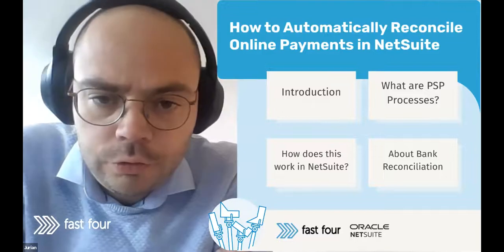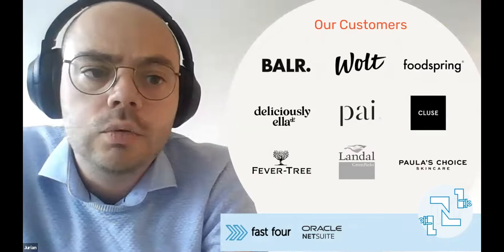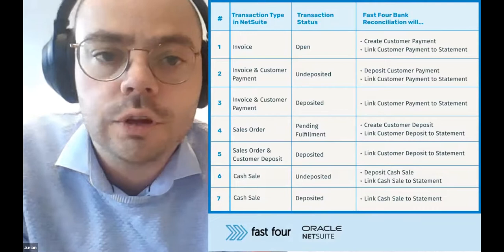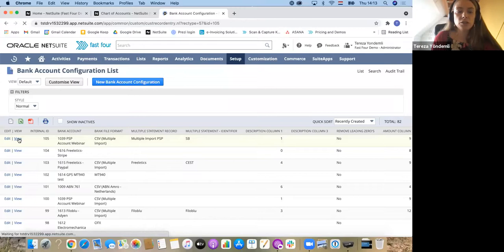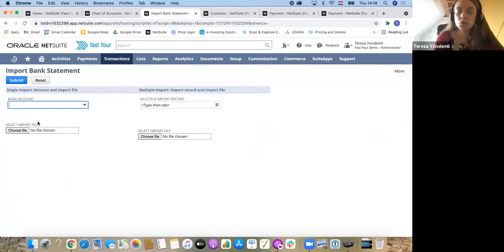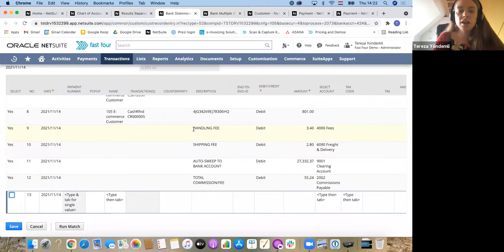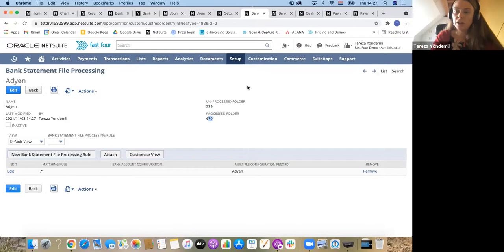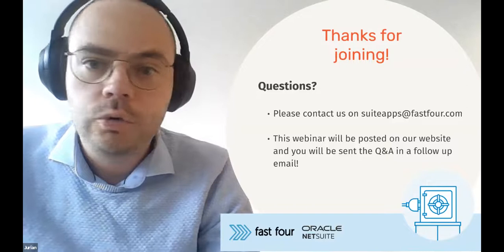How to automatically reconcile online payments in NetSuite?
In this video we dig into the process of reconciling online payments in NetSuite using third-party Payment Service Providers such as Ayden, Stripe, Shopify & WorldPay.

These Payment Service Providers (or PSPs) are key in facilitating a straightforward payment experience to customers. Nonetheless, we know too well that challenges can arise with high volume processing and multi-way reconciling. Issues our native NetSuite app called "Bank Reconciliation" has a solution for.

Content of this webinar:
0:00 - Introduction Fast Four
2:40 - NetSuite for E-Commerce
7:07 - Industry Challenges of PSP Integrations
8:19 - About the Bank Reconciliation Solution
11:06 - Live Demo of how to automatically reconcile payments in NetSuite, using our native NetSuite app "Bank Reconciliation"

Wanna know more? Check out the brief description of our native NetSuite app ⌜Bank Reconciliation⌝ here ➡️
And, don't be shy, let's get in touch!